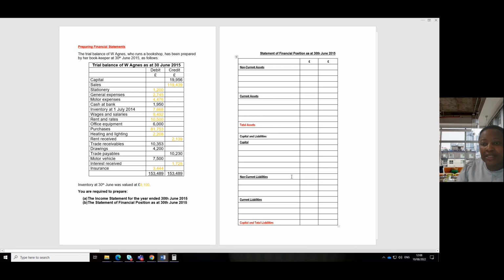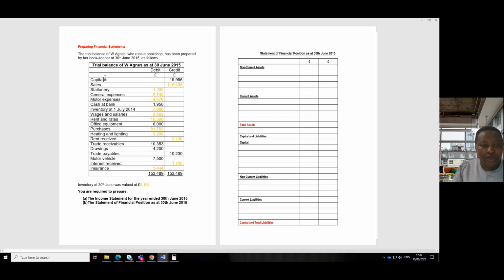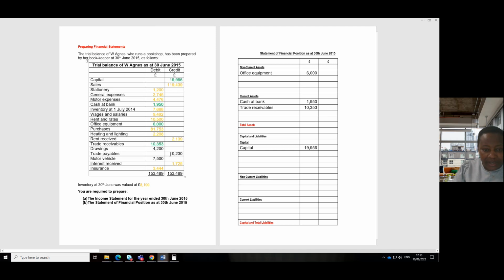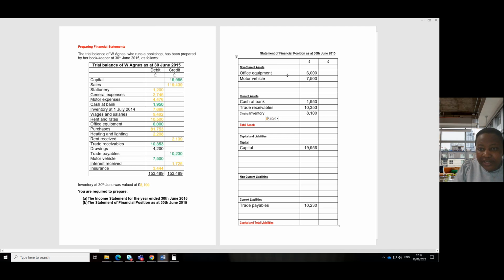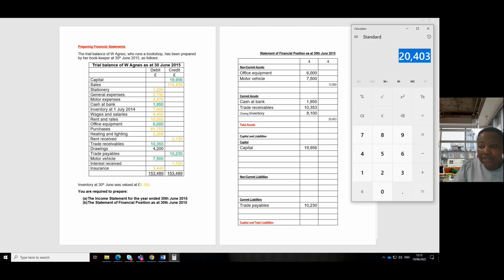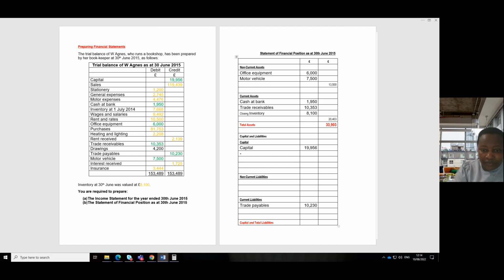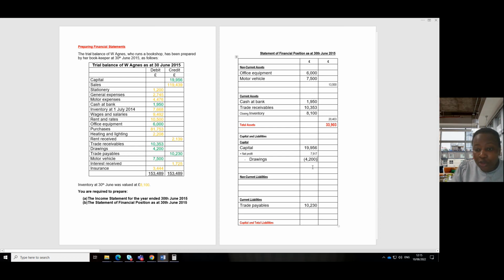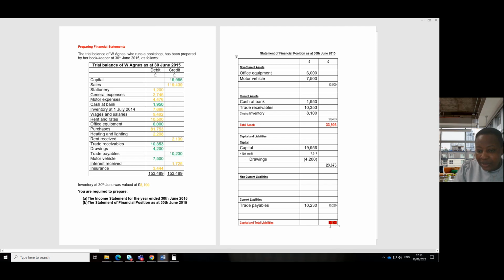Preparing Financial Statements - Statement of Financial Position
In this video we aim to address the financial statement question requiring that we prepare a statement of financial position using the trial balance details provided.